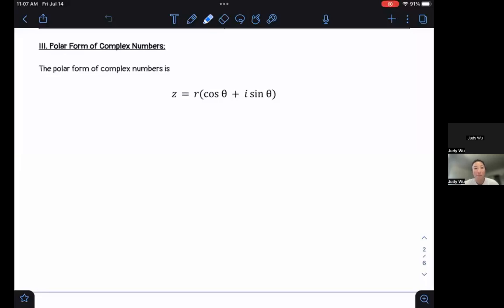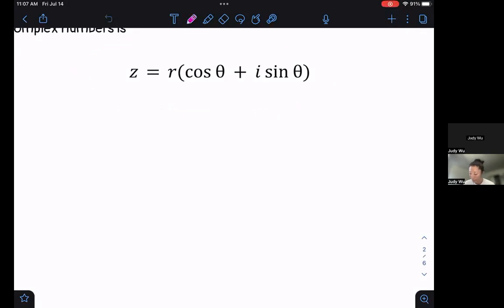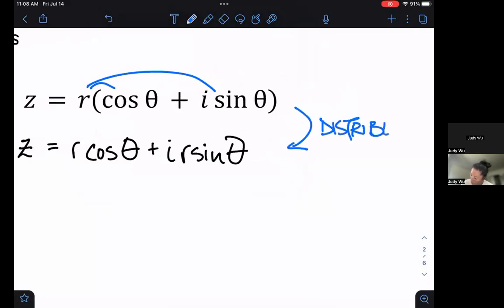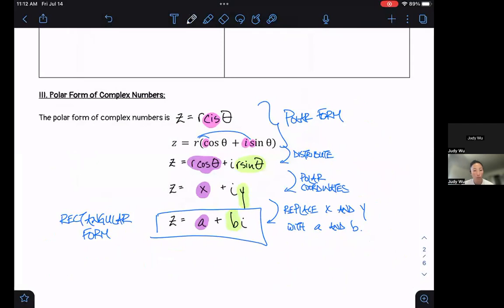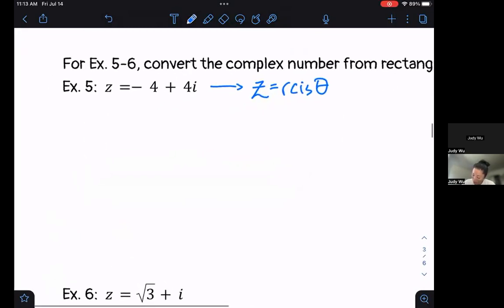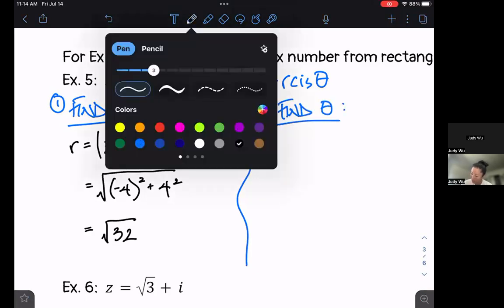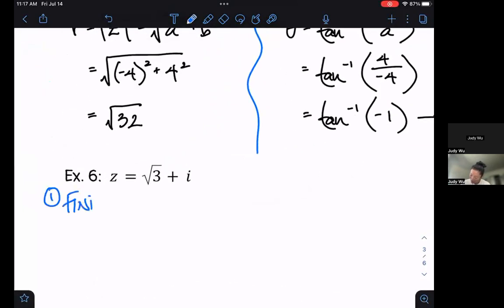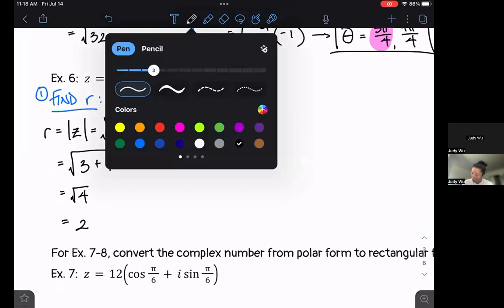8.5 Video Part 2